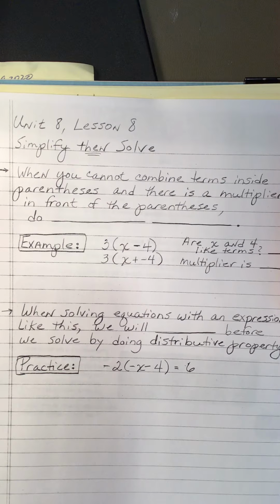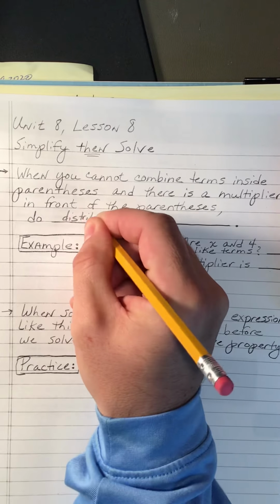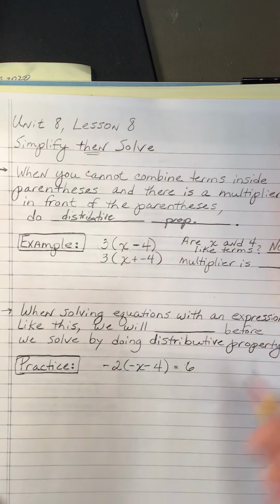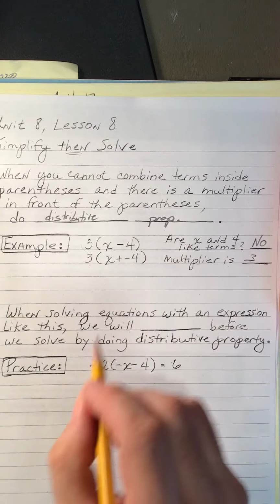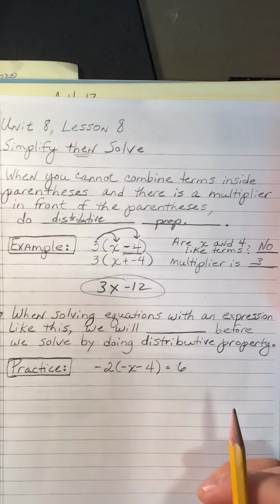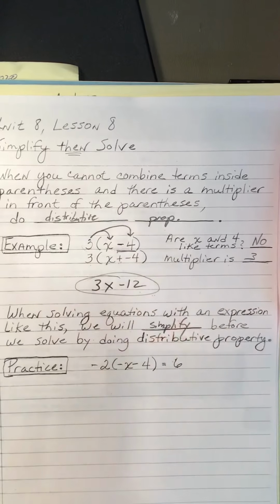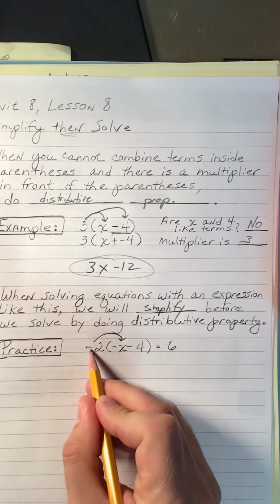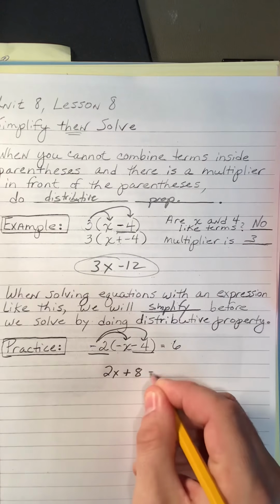4.16 (8.8 Notes)